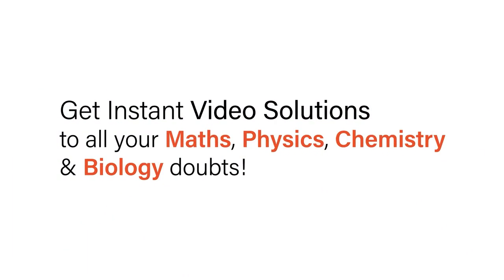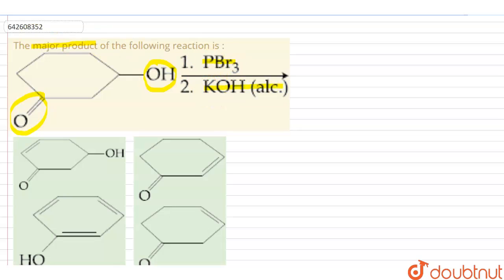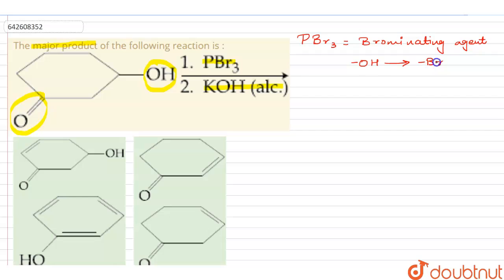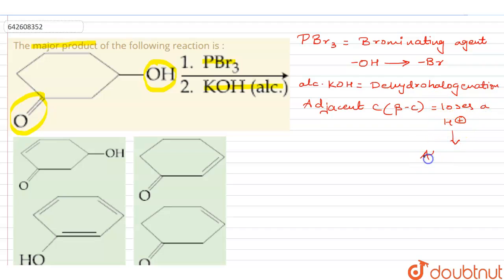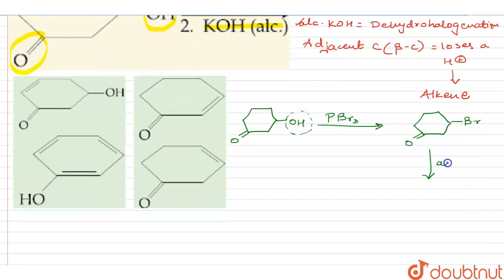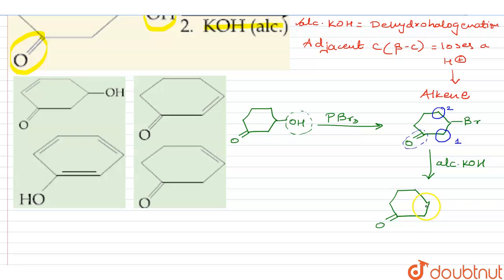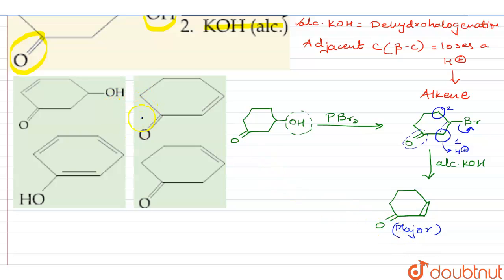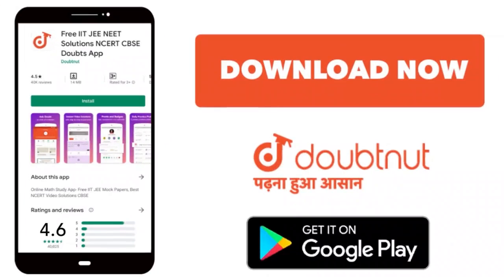The major product of the following reaction is : | 12 | JEE MAINS | CHEMISTRY | JEE MAINS PREVIO...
The major product of the following reaction is :
Class: 12
Subject: CHEMISTRY
Chapter: JEE MAINS
Board:IIT JEE

👉 Have Any Query? Ask Us.